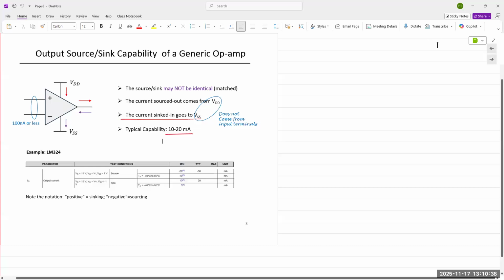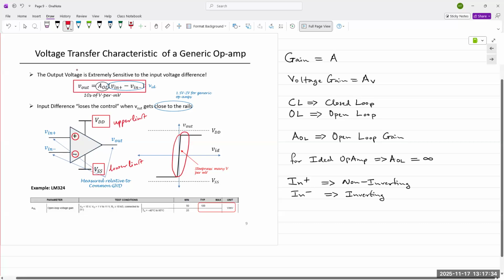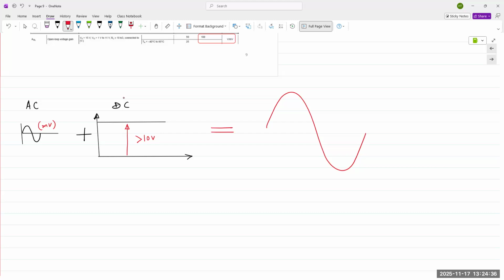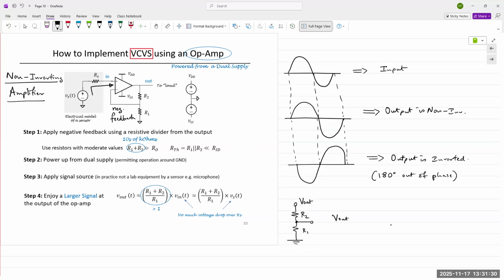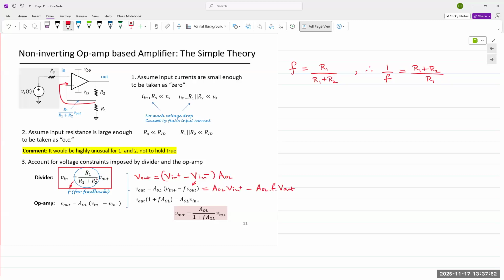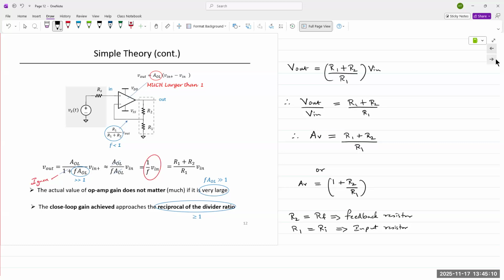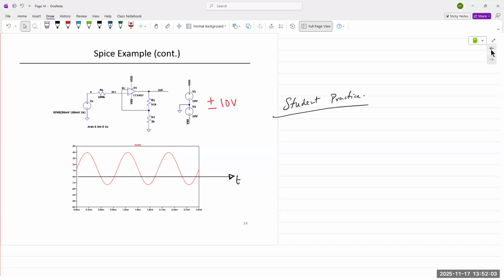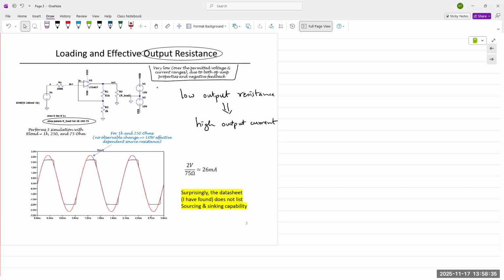EE 115-01 - Lec 25 - 2025_11_17